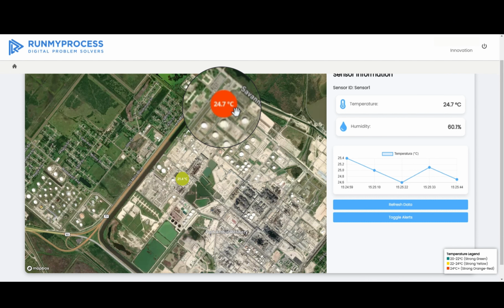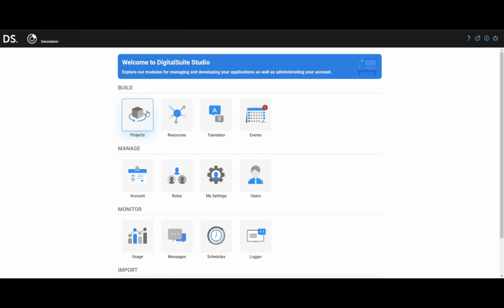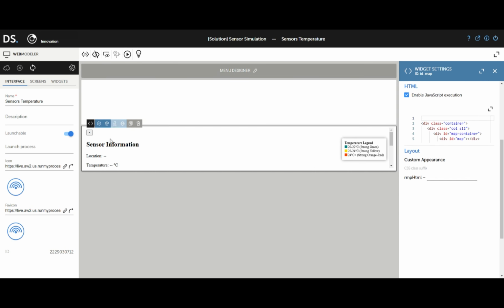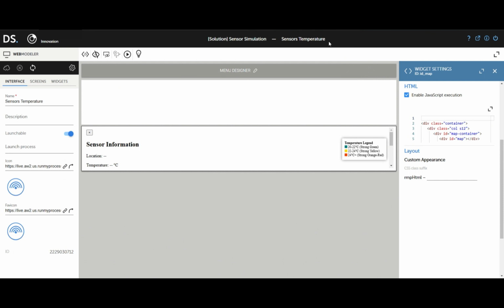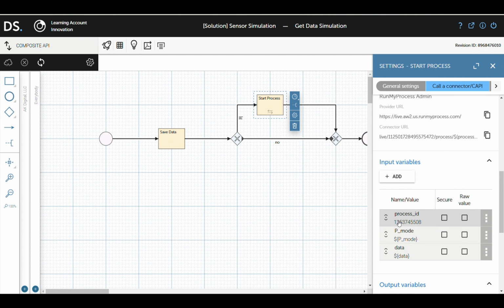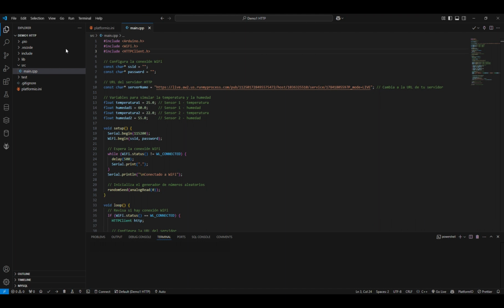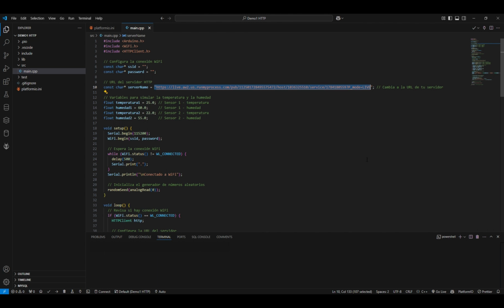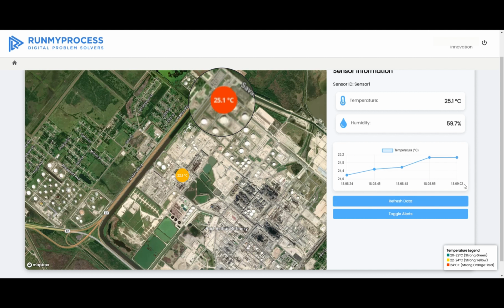RunMyProcess and IOT: Learn how to connect a device ESP-32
Take your IoT projects to the next level with the power of low-code! In this tutorial, we’ll guide you through connecting an ESP-32 device to RunMyProcess in just a few easy steps.

Here’s How It’s Done:
-Set Up Your ESP-32: Install drivers and get your device ready.
-Design a Workflow on RunMyProcess: Build a custom workflow in minutes using drag-and-drop tools.
-Connect the ESP-32: Link the device to RunMyProcess via APIs.
-Test & Monitor: Verify the connection and start streaming real-time data.
-Enhance Your Solution: Add automations, alerts, or dashboards to make it even smarter.

Why Choose Low-Code for IoT?

Speed: Build and deploy solutions faster with intuitive, visual tools.
Ease: Seamlessly connect devices like ESP-32 to workflows with minimal coding.
Scalability: Expand your IoT ecosystem without adding complexity.
Focus: Spend more time innovating while low-code handles the heavy lifting.

With RunMyProcess, creating IoT solutions has never been easier or more efficient. Dive in and discover how low-code can transform the way you innovate!

Watch the tutorial now and start building smarter, faster, and more impactful IoT solutions.